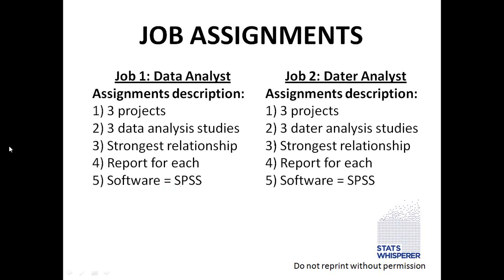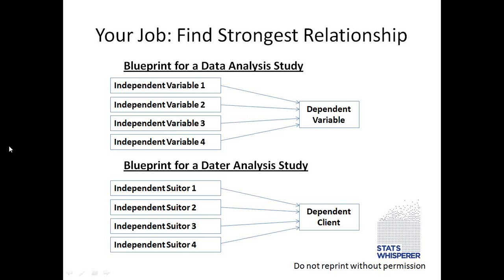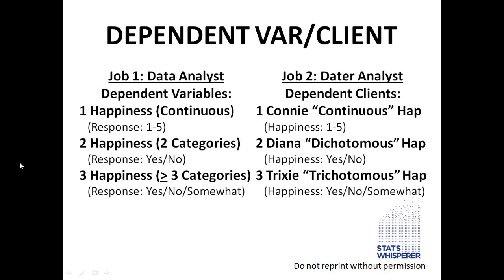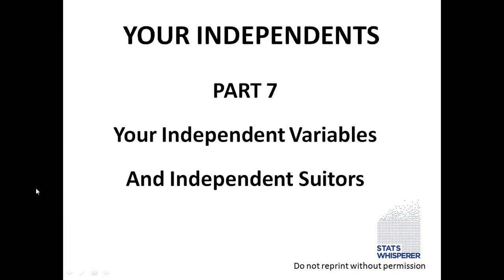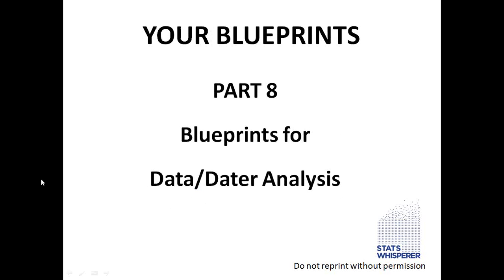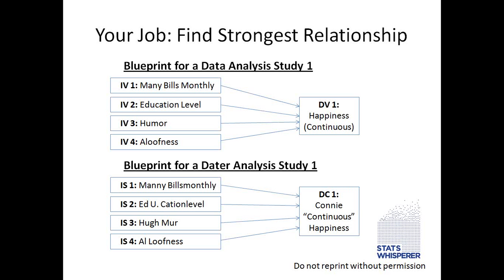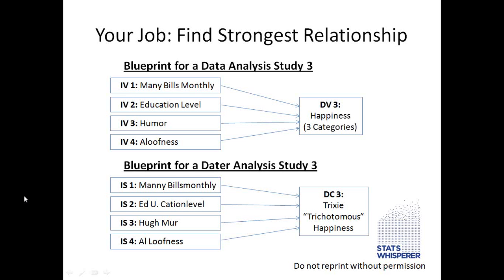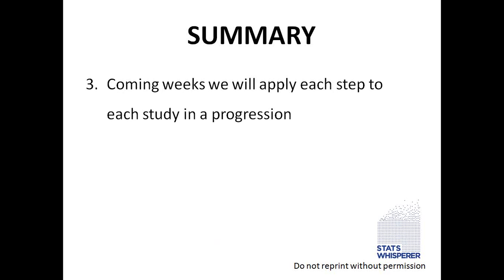2013 02 13 19 09 02 Week 1B 6 Week Presentation